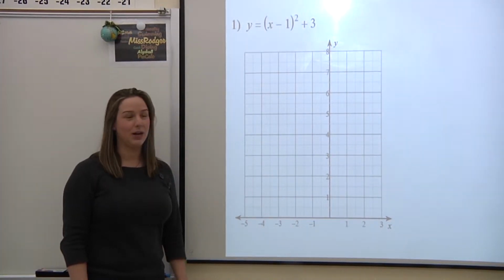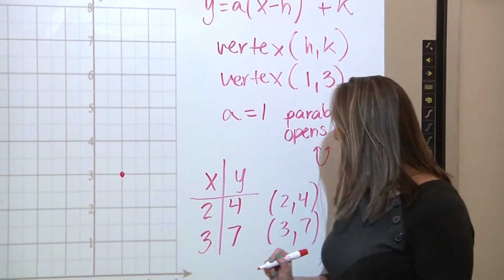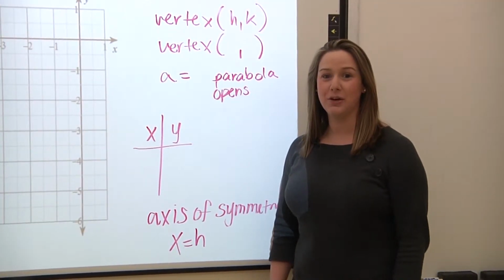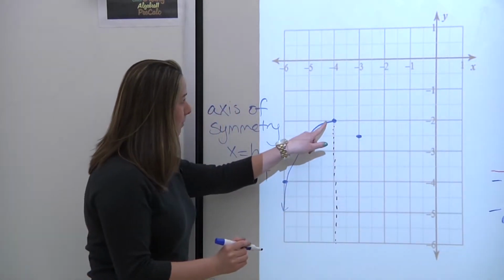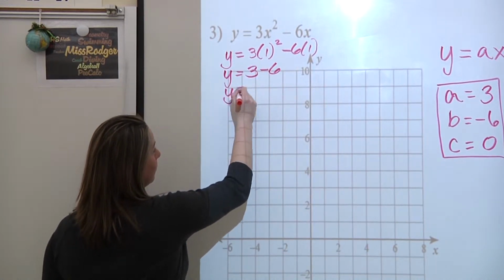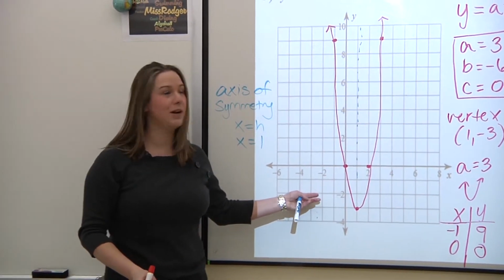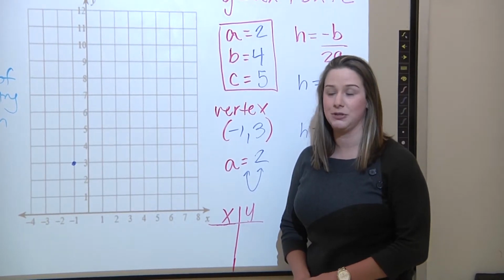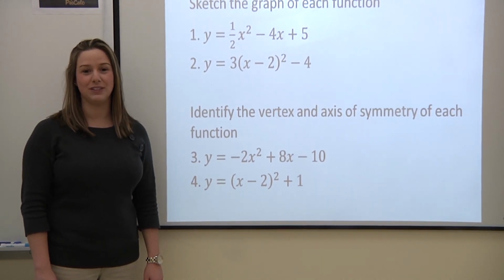Graphing Quadratic Functions